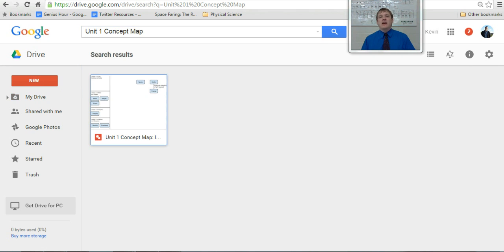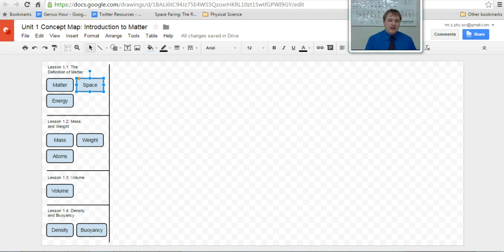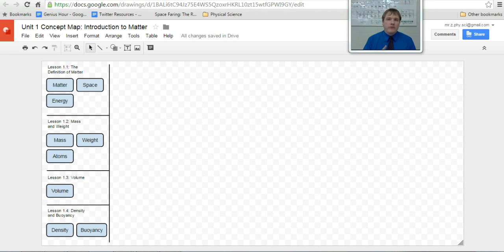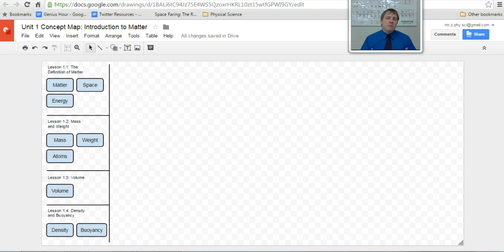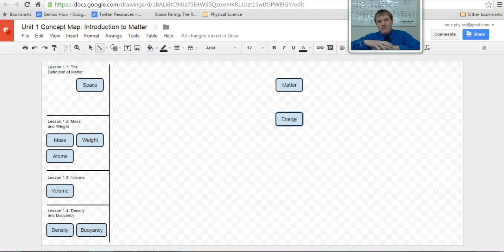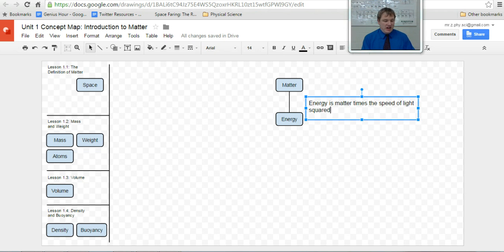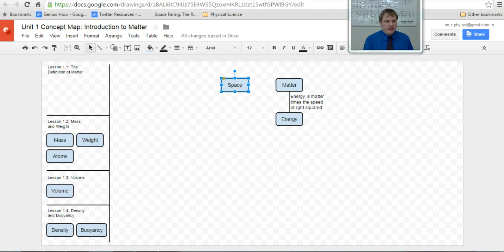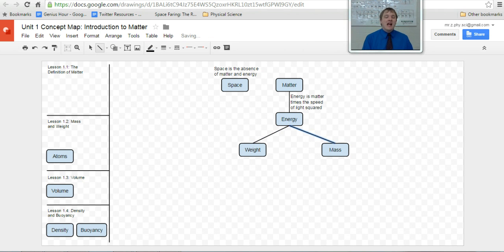Tutorial 5: Concept Maps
In this tutorial you will learn how to create concept maps in Physical Science. Concept maps are one of the two main tools that you will use to learn during a lesson. The other main tool is the Cornell Notes.

Using concept maps mimics the way that the brain learns new information, and it helps the brain to learn new things and hold on to them for a longer time.